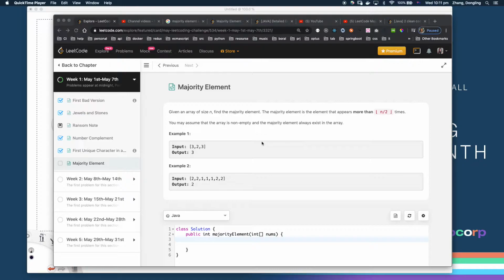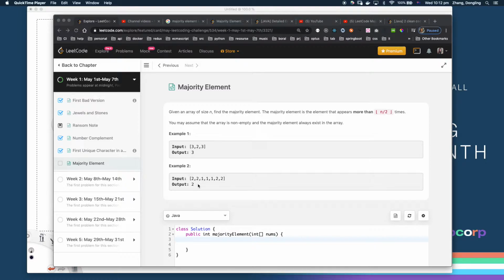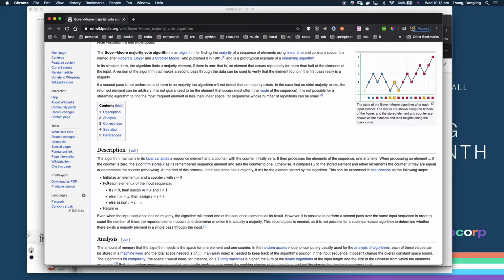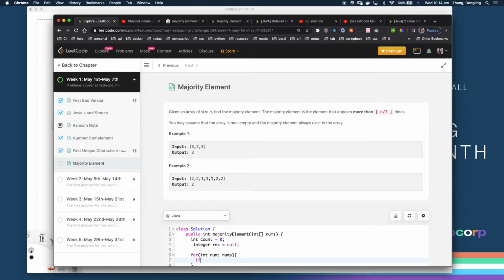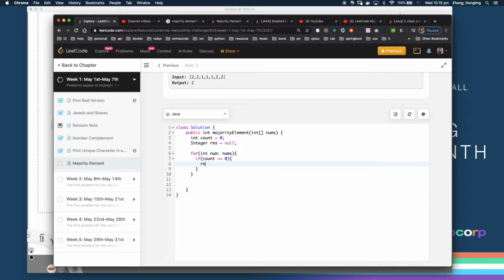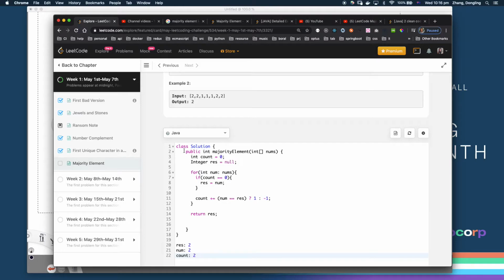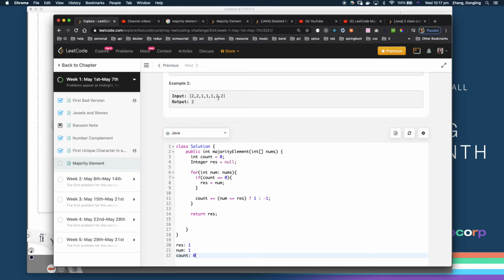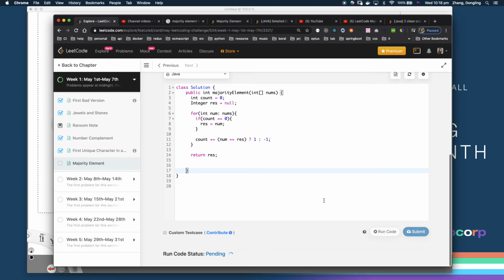leetcode q169 Majority Element (Boyer–Moore majority vote algorithm)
leetcode q169  Majority Element (Boyer–Moore majority vote algorithm)  java